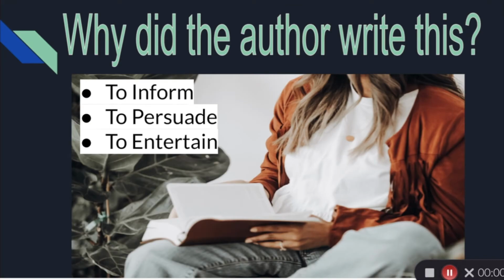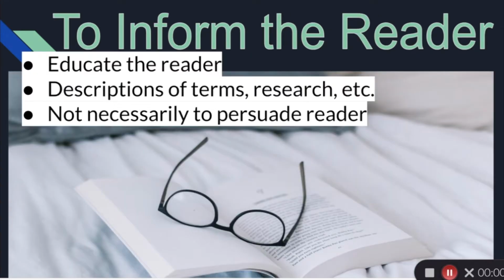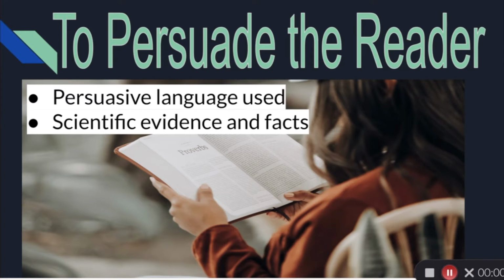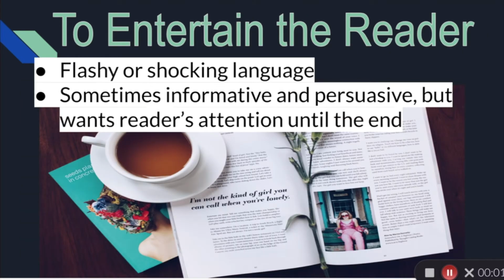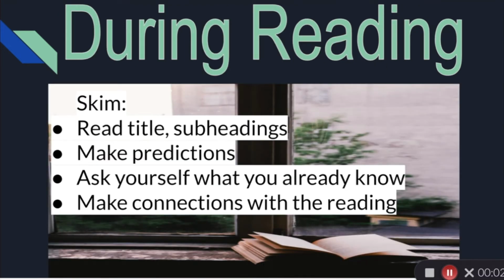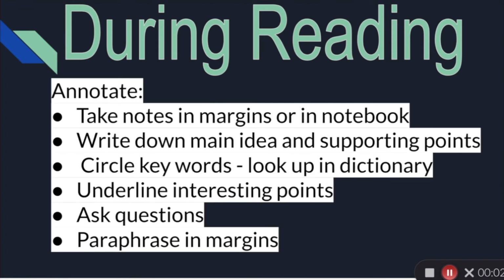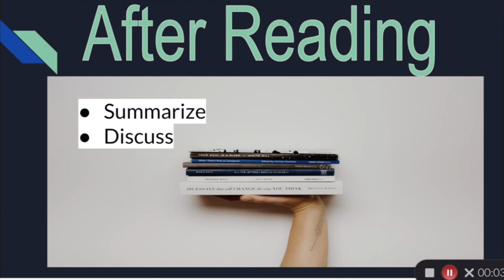Speaking with Steph: Academic Reading Strategies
Watch this video to learn about how to improve your reading skills by using specific reading strategies. You will learn about purpose, skimming, scanning, annotating, paraphrasing, and summarizing.

Reading academic or assigned texts for your classes will be challenging, but rewarding if you know how to use academic reading strategies. There are several steps you should take to be a better, more engaged and effective reader.

Before reading:

Understand the purpose of the reading: Ask yourself, “Why did the author choose to write this?” There are several purposes: To Inform, to persuade, or to entertain. You can see the differences in language when a writer wants to inform or educate the reader about a topic through descriptions of events, terms, or scientific research. The writer doesn’t necessarily want to persuade the reader, they just want to describe information or facts. When a writer wants to persuade the reader, you can see the language uses persuasive grammar with modals such as, “have to, must, should, need to, etc.” They also use evidence to support their argument from research. Entertainment reading is often seen nowadays on the internet, and it’s sometimes hard to differentiate between entertainment writing, persuasive writing, and informative writing. The authors often use flashy language and data to grab the reader’s attention. Authors will often conflate the 3 together because most news organizations are a business after all.
Next, you need to decide on your own purpose for reading:  Ask yourself, “Why am I reading this?” There are several purposes for reading:  To learn, to comprehend. to use as support in your own writing, to critique an argument, to summarize, etc. In your academic life, you will be asked to read for a number of different reasons, but it’s important to know why in order to make the best use of the time you have.

During reading:

Now that you’ve decided on why the author wrote the text and why you’re reading it, you can use different academic reading strategies to use your time wisely while reading.
Skim: Look at the title, the headings, and subheadings and make a general prediction about the topic and the main idea. What do you already know about the topic?
Scan:  Look for specific information if you have questions to answer or data to find.
Annotate:  Write in a notebook or on the text itself in the margins if it’s in a paper form. Write down the main idea and supporting points. Circle key words and phrases and look them up in the dictionary if you don’t know them. Underline interesting points and ask questions to discuss further in class. Paraphrase in the margins to think about the key points in your own words. Make connections with the text and what you already know or don’t know.
After reading:
Summarize:  Write a summary when you’re finished of the whole text to be ready to explain it clearly in class.
Discuss:  Talk to someone about the reading in order to critically understand the different points made in the text. Be prepared for the discussion with your own questions about the text and your reaction to it.

Speaking with Steph will make more videos each week.

영어를 공부하다
изучать английский
estudar inglês
estudiar inglés
英語を勉強します
学习英语
Studiare inglese
ادرس الانجليزية
nghiên cứu tiếng Anh